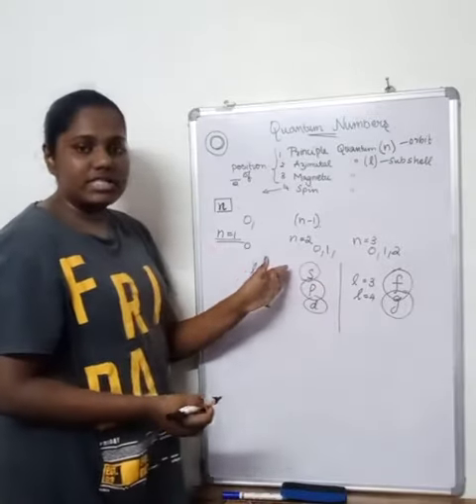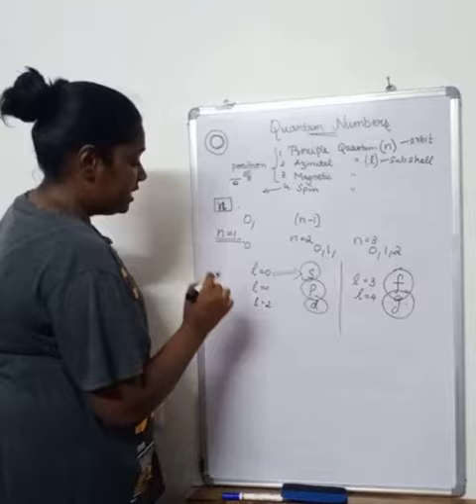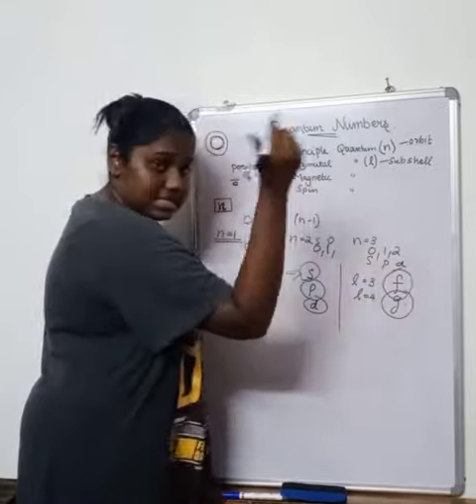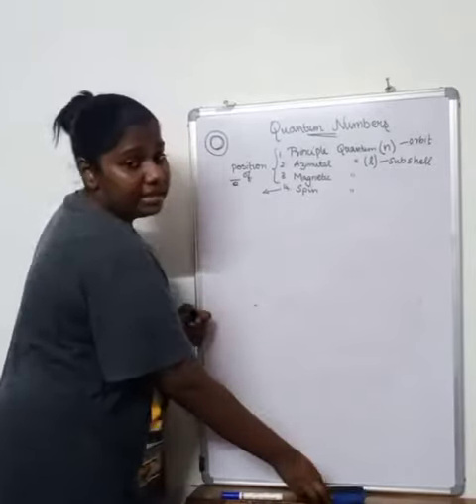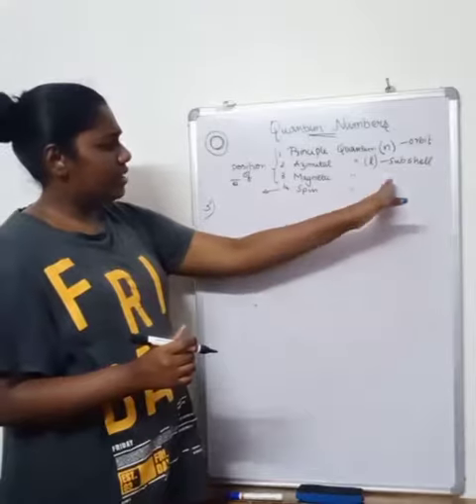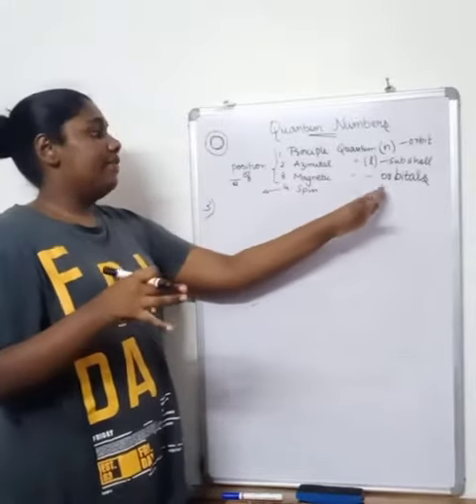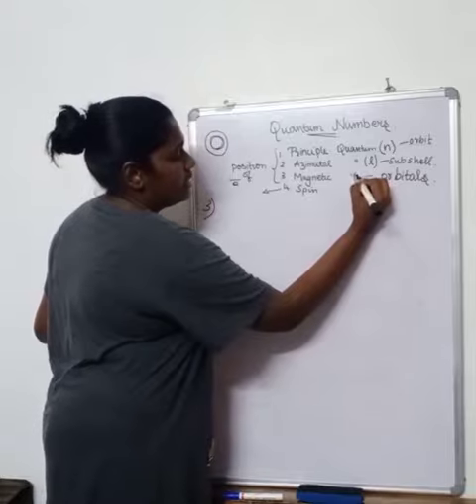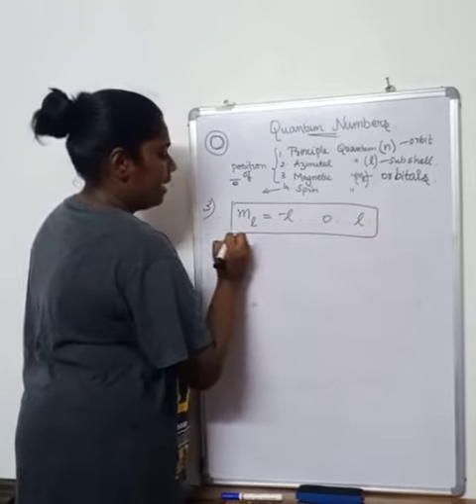Junior ias academy Seminar practice by MECKENZIA M. Stephen Kendriya vidyalaya Nagarkovil